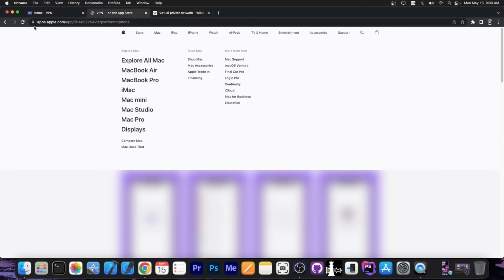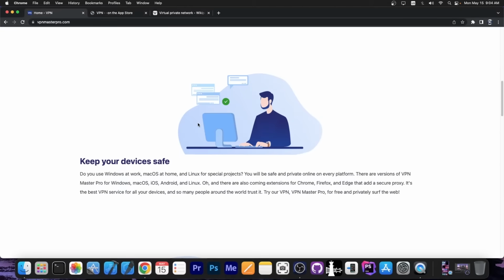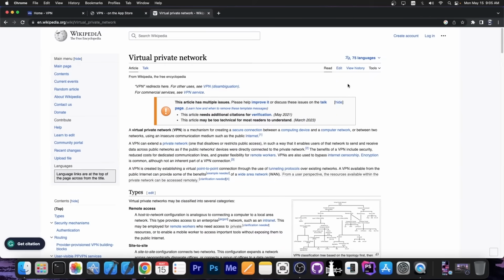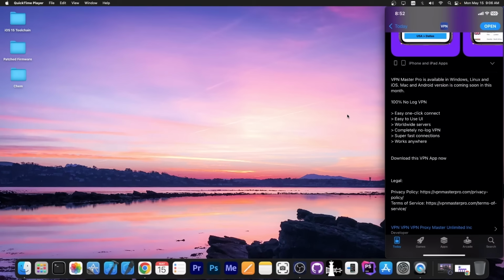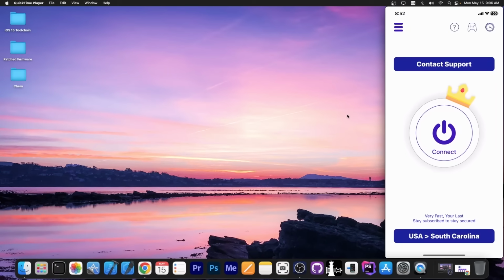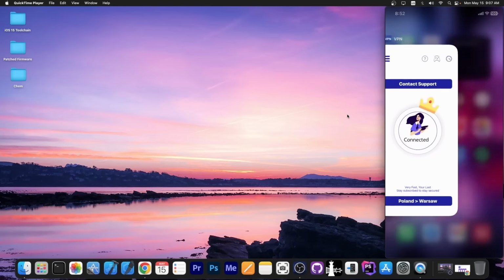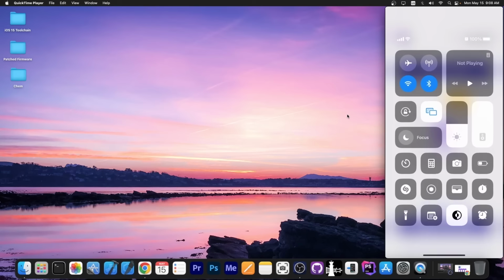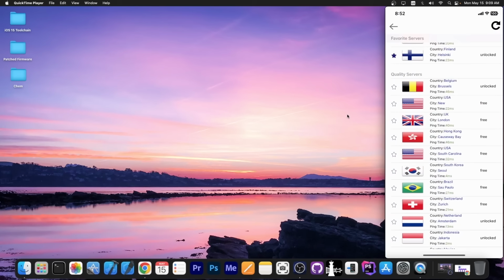Must-Have iOS 26 / iOS 18 App For Online Privacy: VPN Master Pro - Secure Your iOS Browsing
In today's video, we're taking a look at a simple and easy-to-use VPN Application called VPN Master Pro which allows you to protect your online activity by hiding your real IP address under a VPN-provided one.

~ GeoSn0w